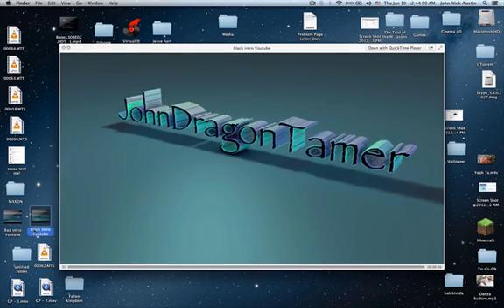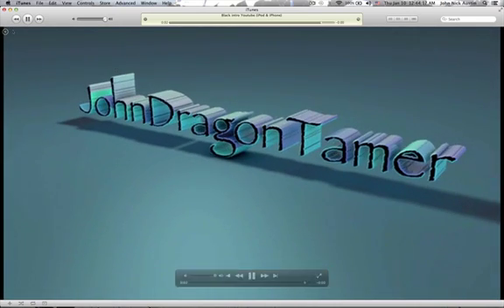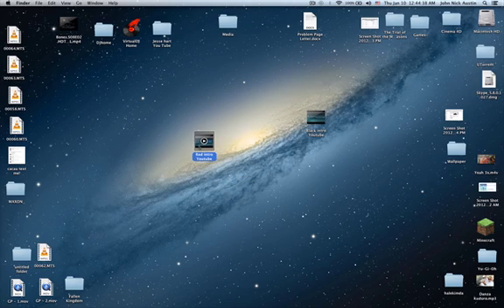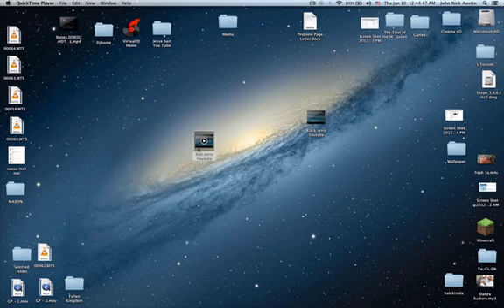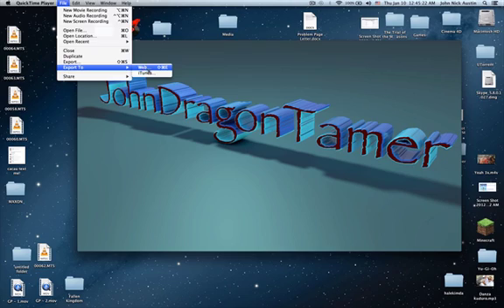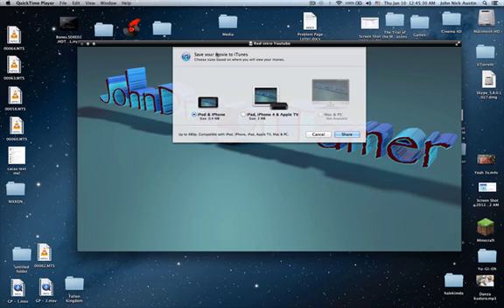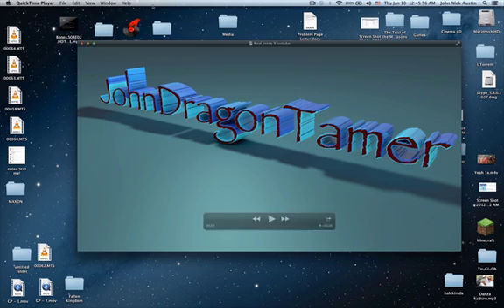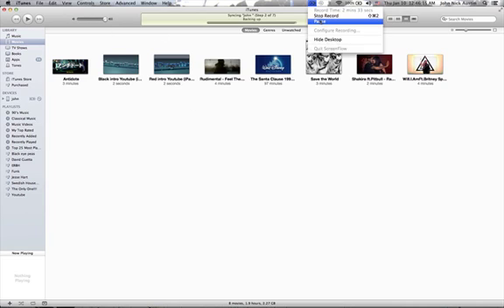Quicktime into ITunes! No Download Needed!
hi guys this video is a tutorial to put your quicktime movie into itunes with no download needed!!!